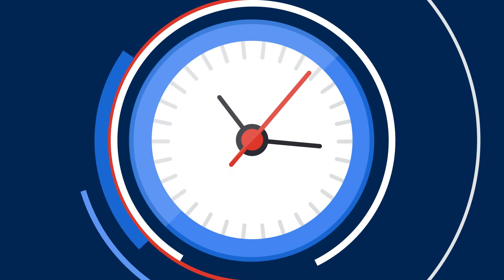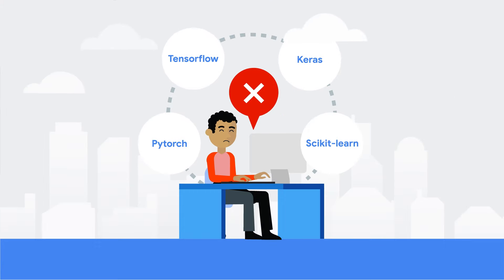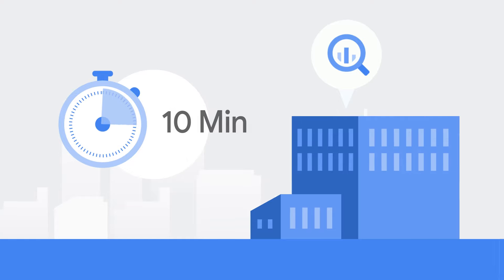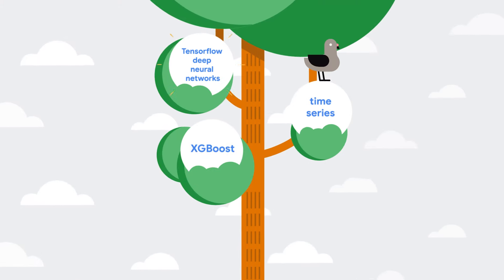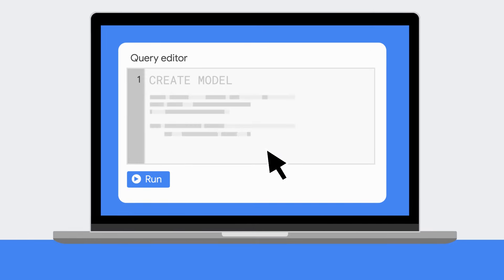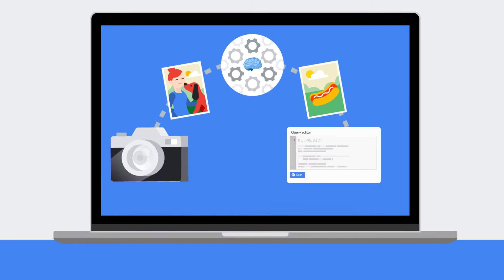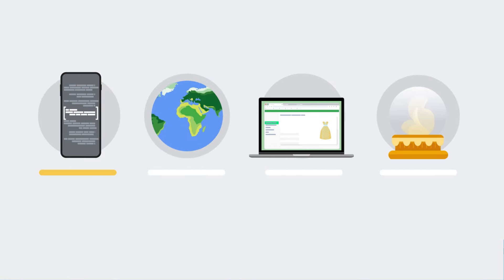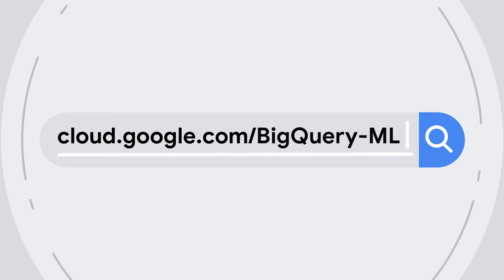BigQuery ML in a minute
Having fun watching these videos? Find more episodes by searching CloudBytes !

BigQuery ML lets you create and execute machine learning models in BigQuery using standard SQL queries - while democratizing machine learning and promoting application development. Watch to learn how you can use BigQuery ML for your machine learning projects!

Product: BigQuery ML, BQML; fullname: Stephanie Wong;